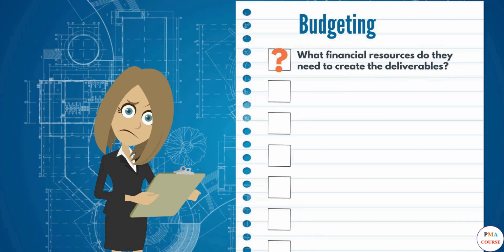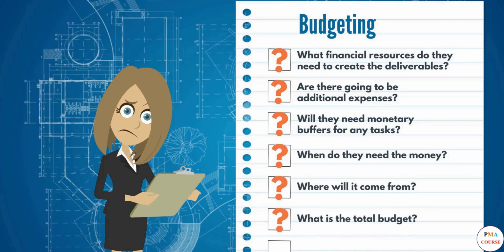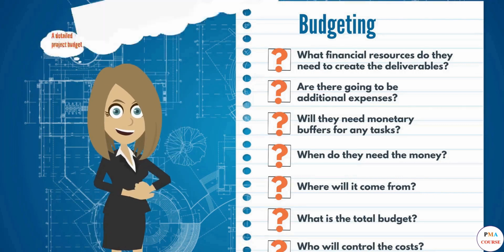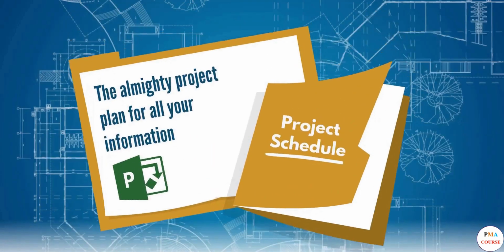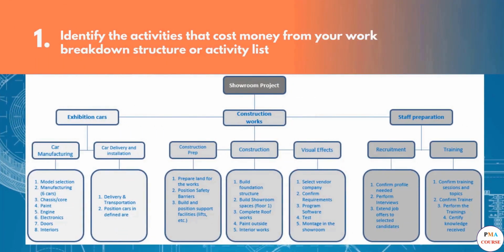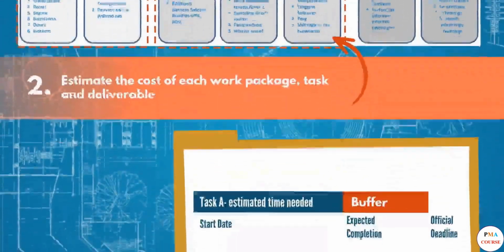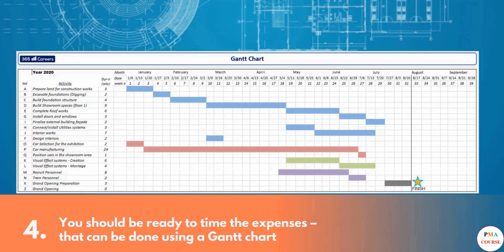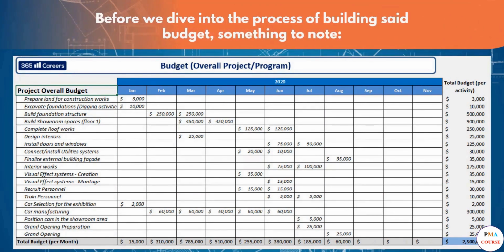6.1 Project planning phase || Cost planning budgeting